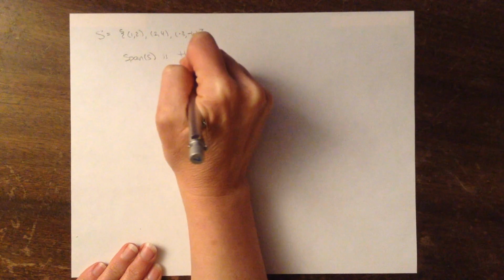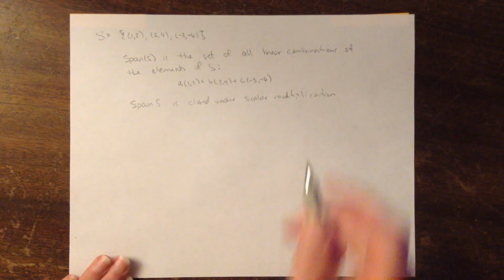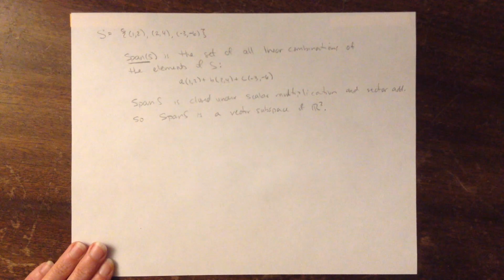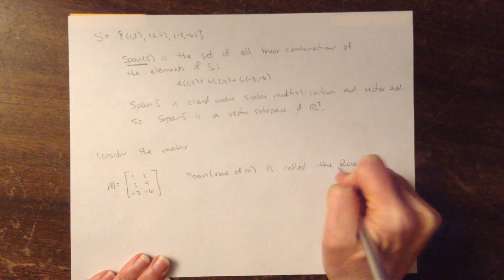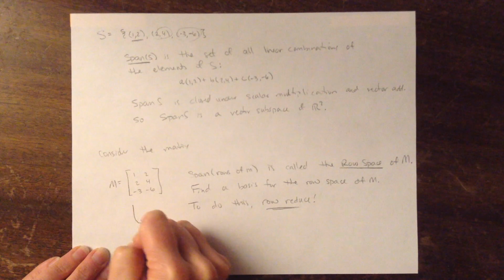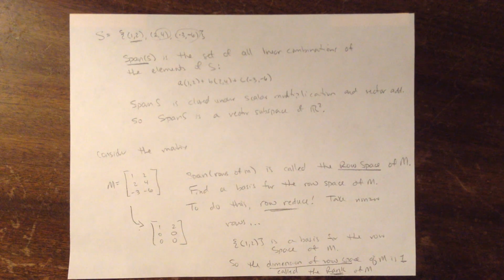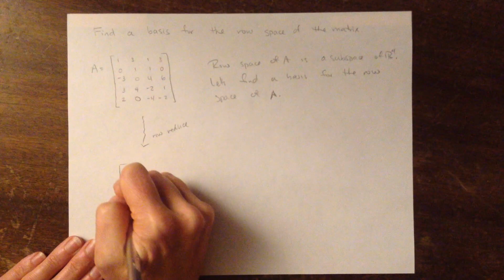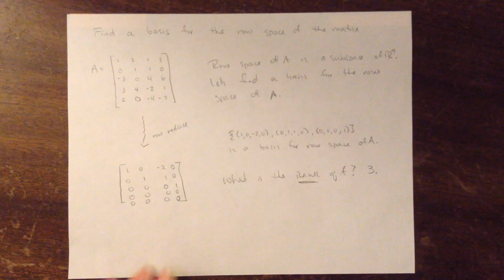Row Space and Rank of a Matrix